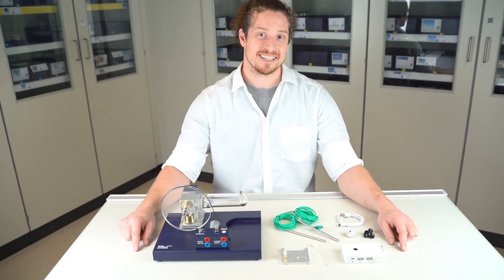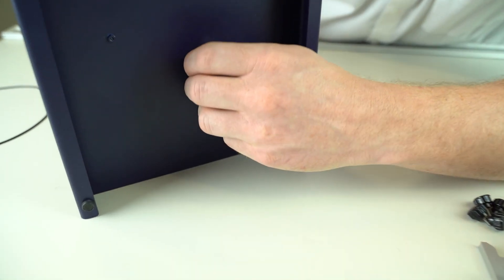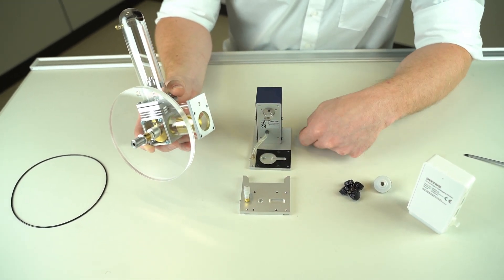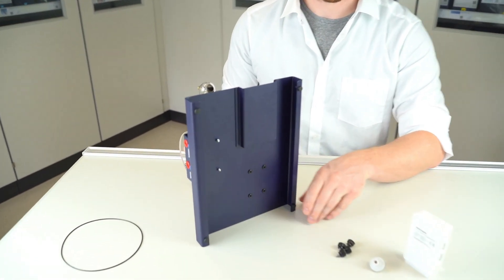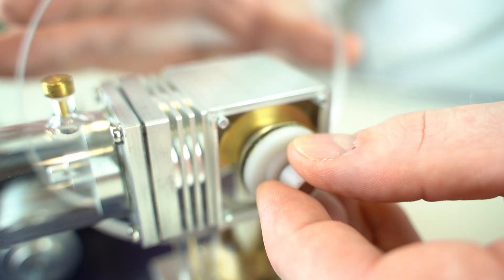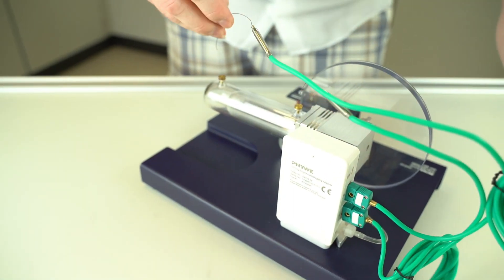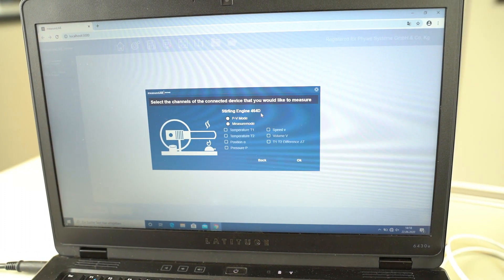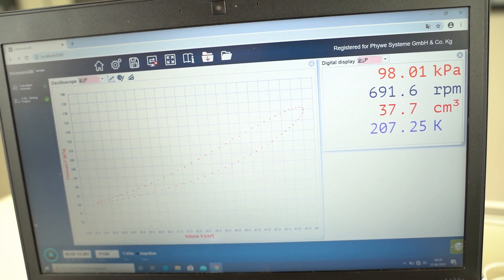The Stirling Engine: How to mount the new data logging module for the usage with measureLAB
In this video we show you how to mount the new data logging module on your Stirling Engine.